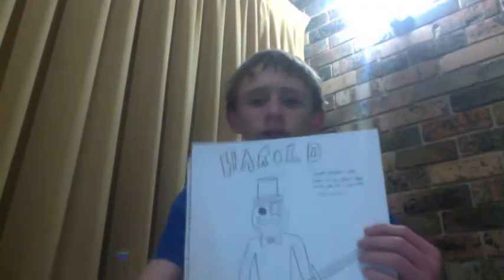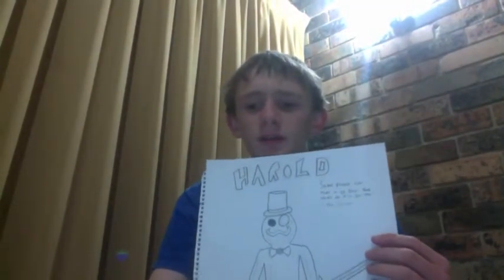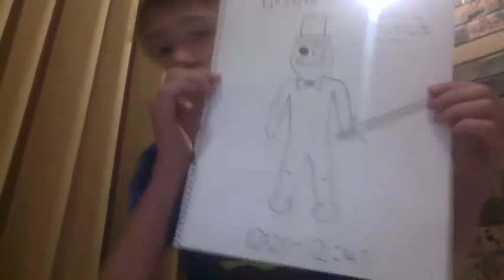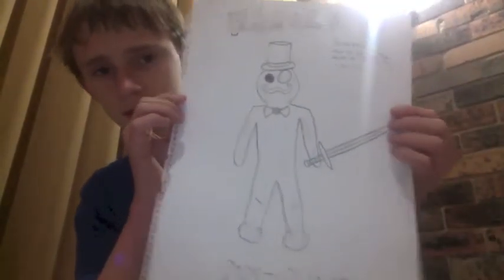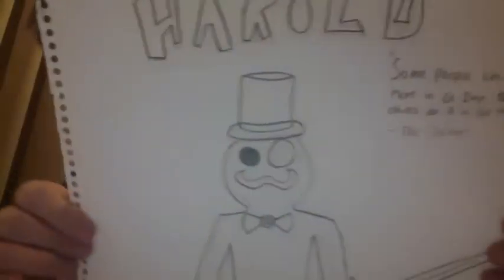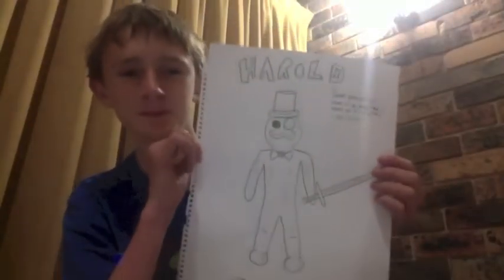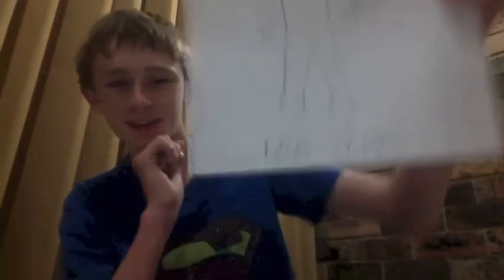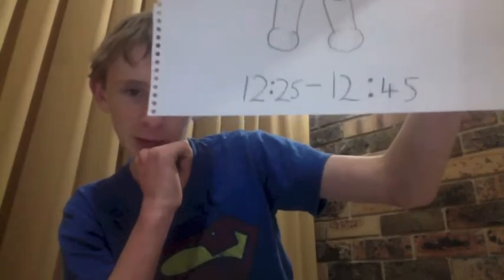A Clay Man Named Henry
the audio is a bit out of sync with the video, sorry